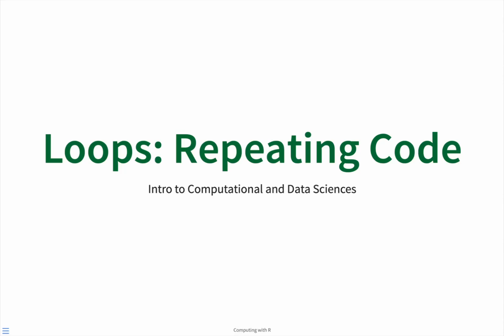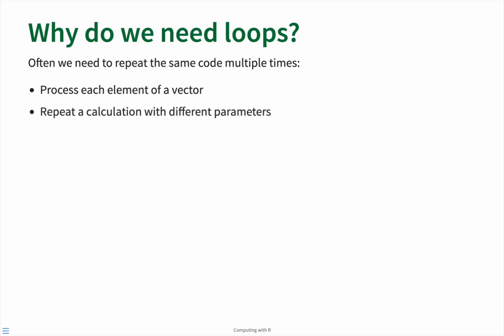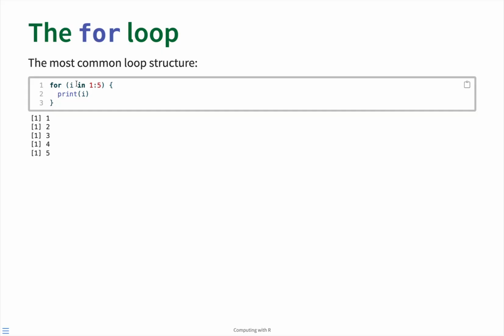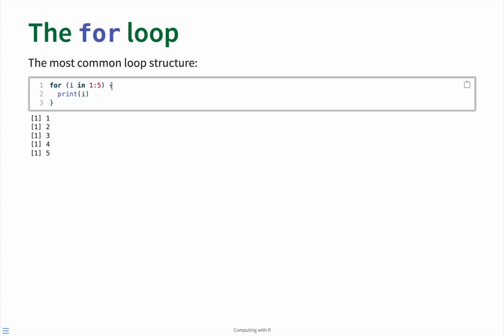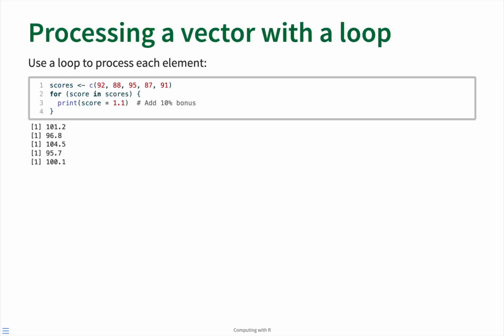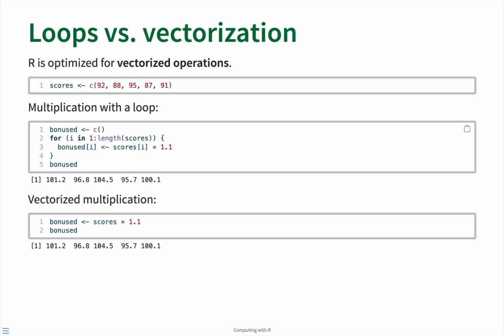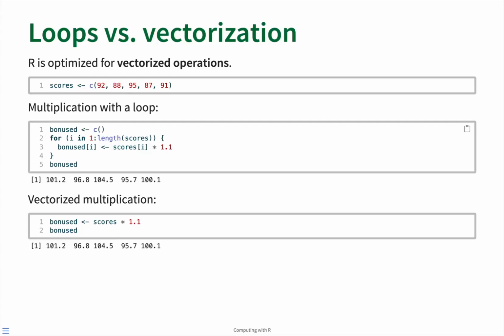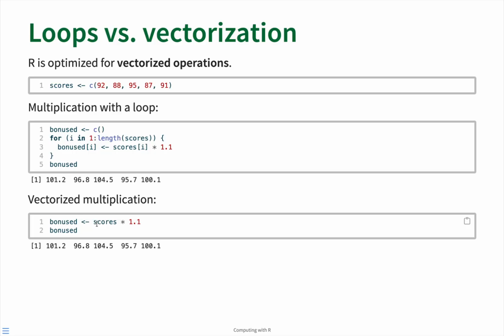Loops: Repeating Code